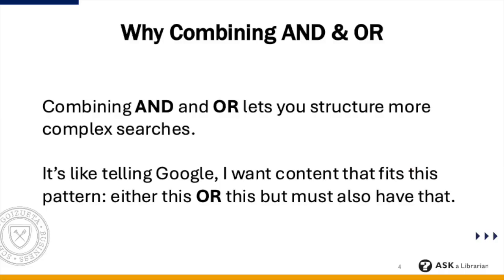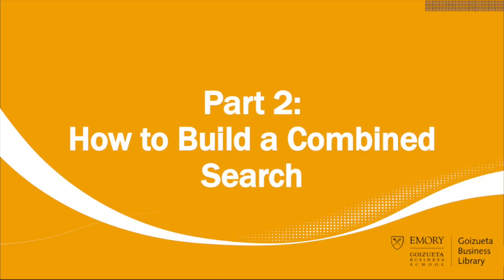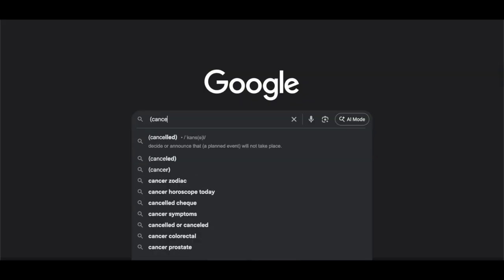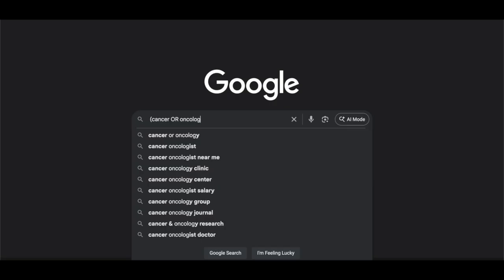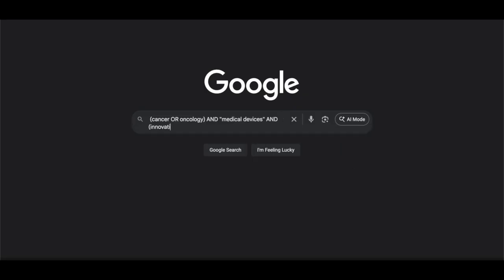Google Tutorial Video 06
Let’s take things one step further — and build search statements that combine both AND and OR to create layered, powerful searches.